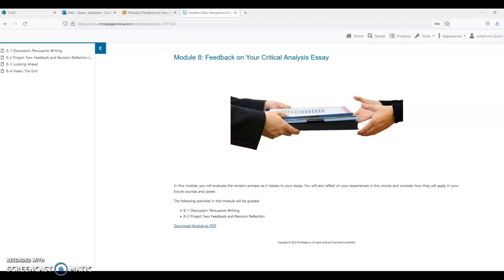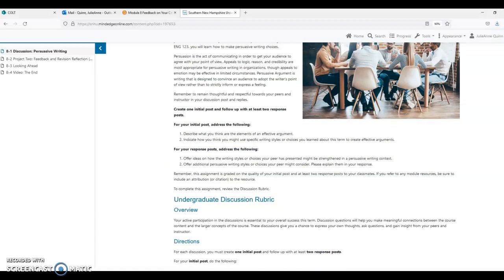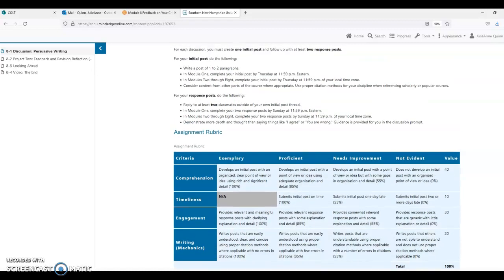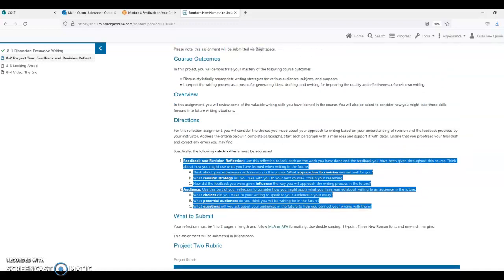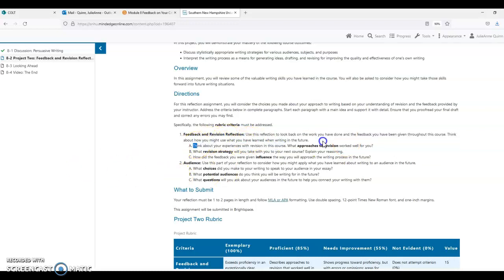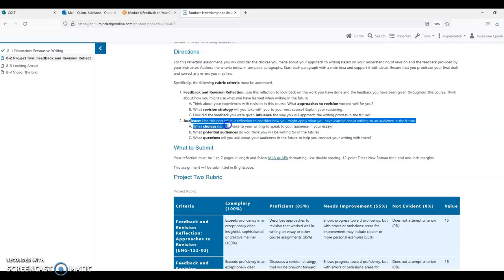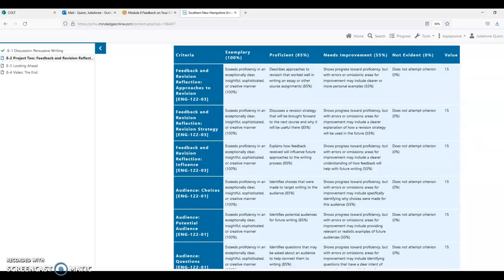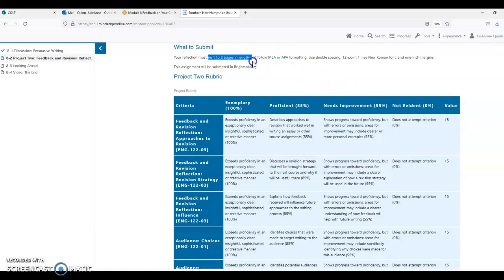ENG 122: Week 8 Overview (Quinn)